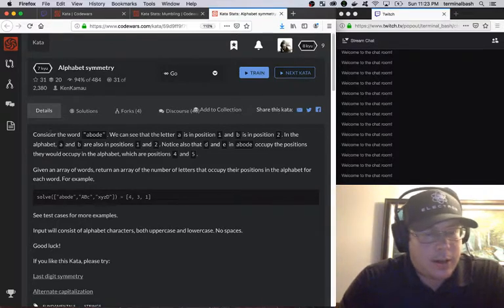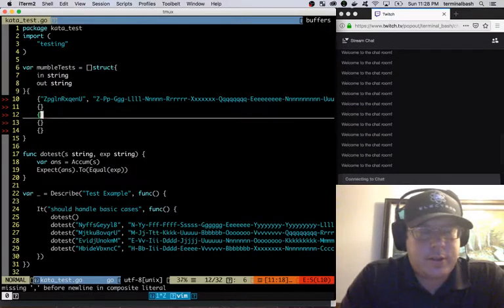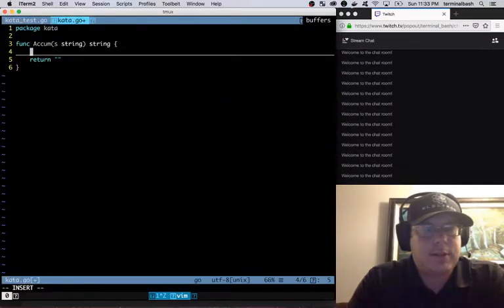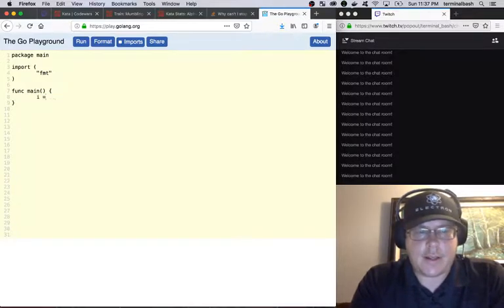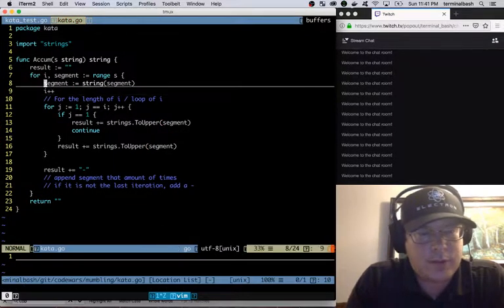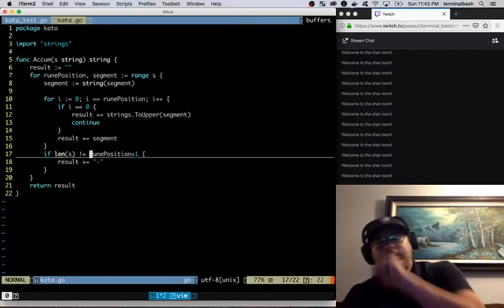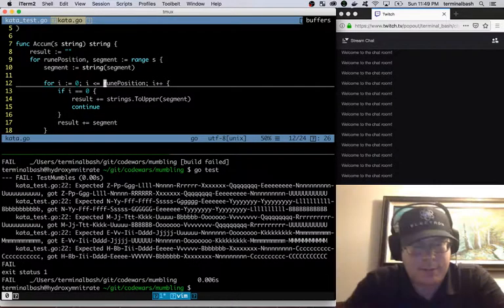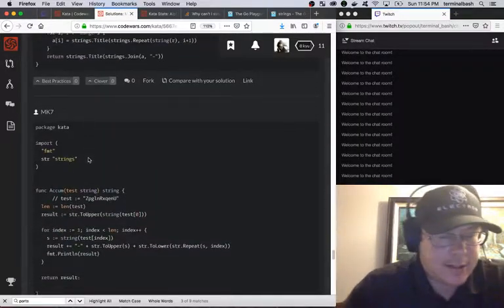Code Katas - Episode 3! Golang!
Practicing more Golang skills using Codewars Code Katas!